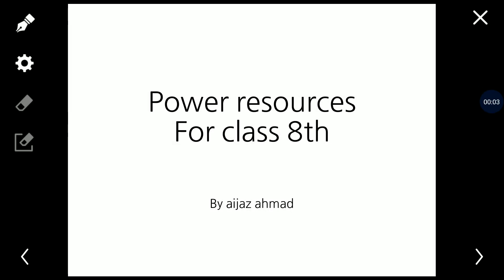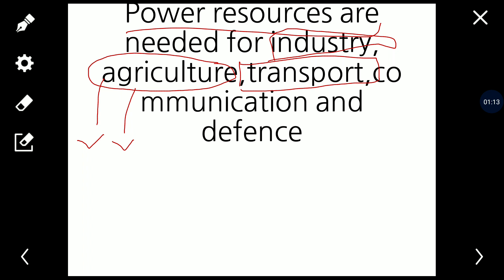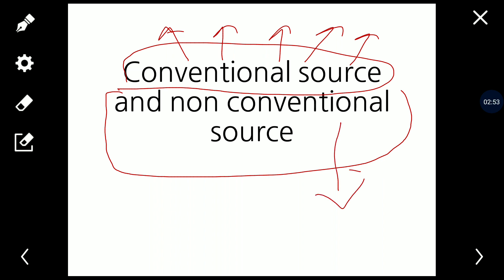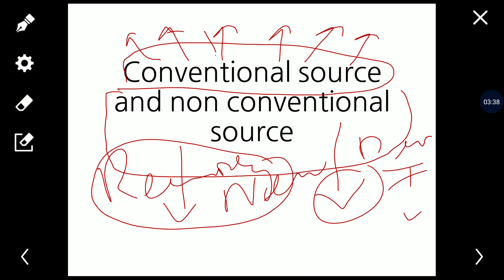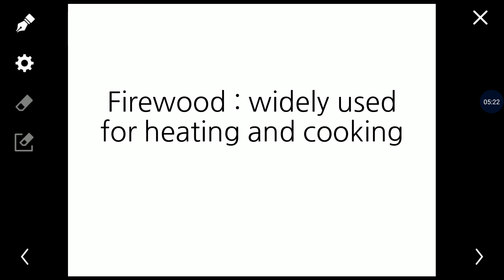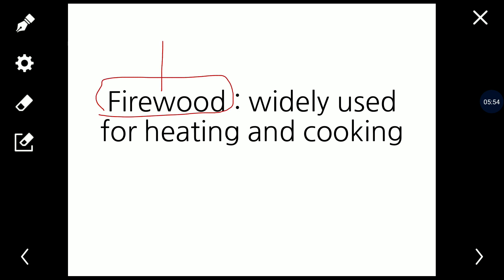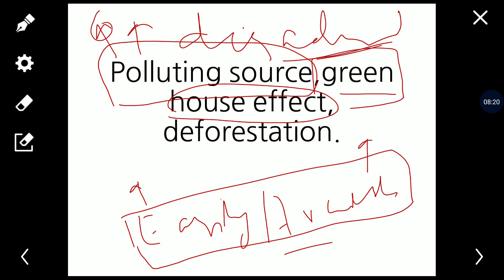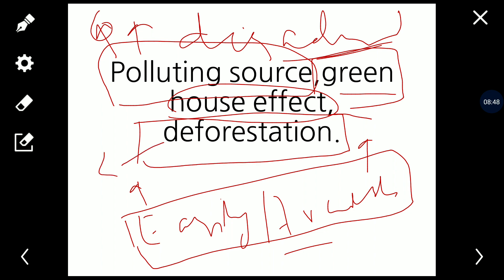Class 8th Geography lecture 4 by Mr Aijaz ahamd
Power resources